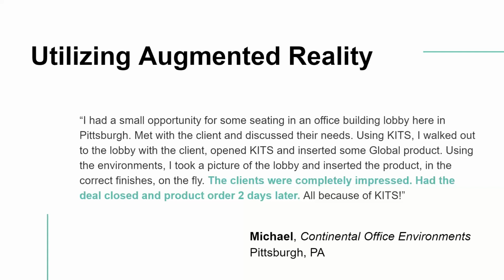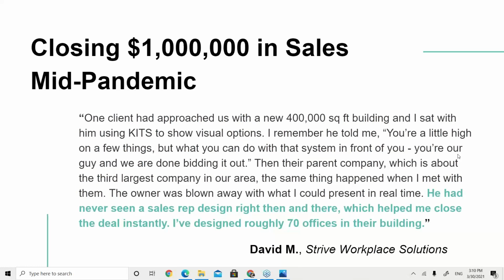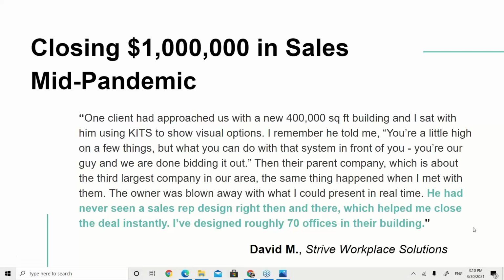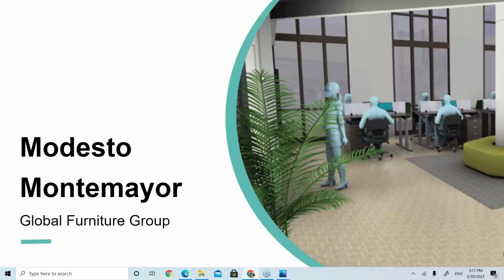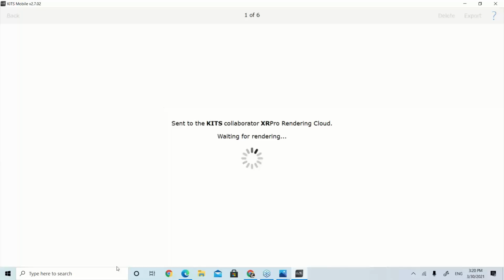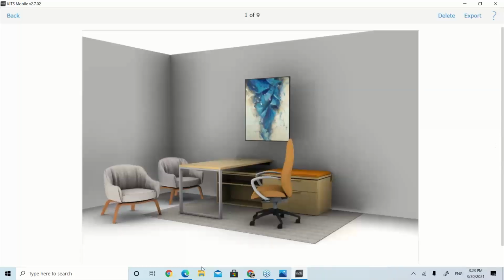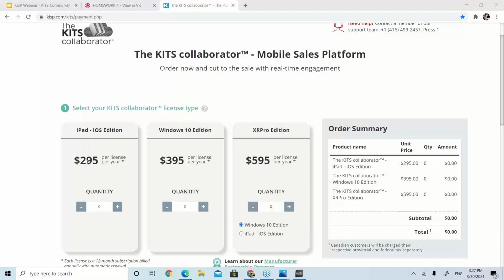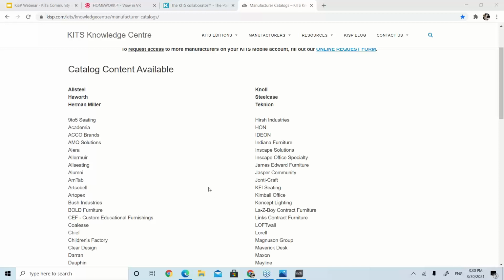KITS Community Spotlight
In this webinar session, our team shares client success stories from members of the KITS community. Sales professionals across North America are utilizing The KITS collaborator to present solutions and engage clients, getting to the sale faster than ever before.